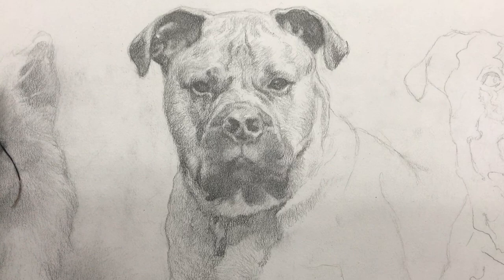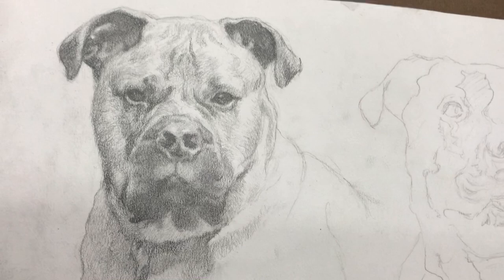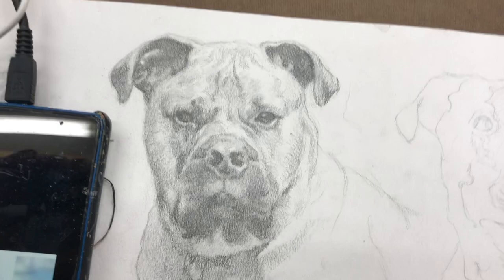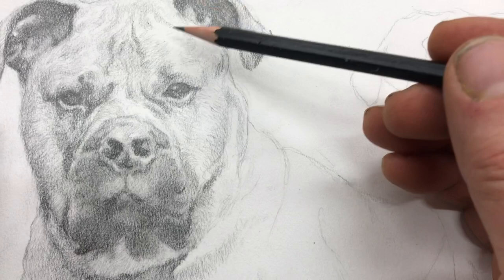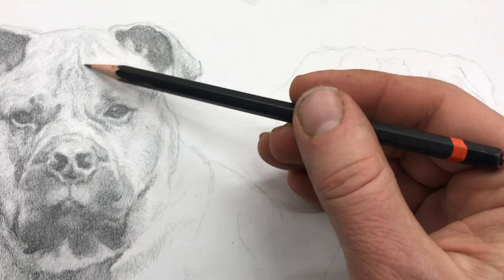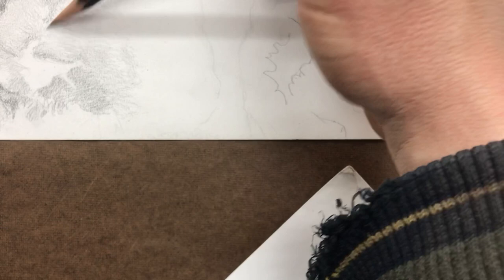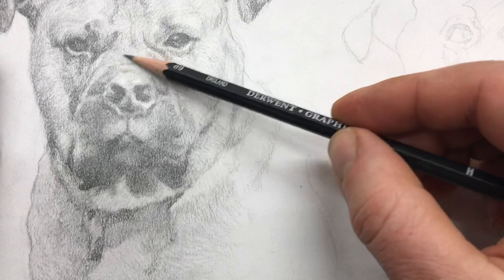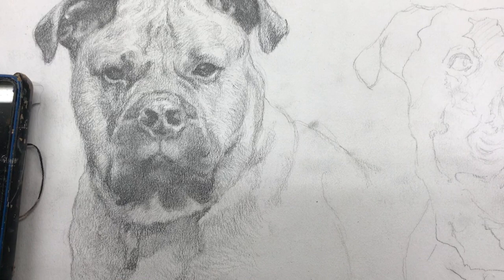Drawing a Dog Portrait in Pencil [FREE TUTORIAL]|REALISTIC PAINTING TUTORIAL| LEARN HOW TO DRAW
►►Get my FREE downloadable PDF 12-Step Guide to painting realistic skin tones in your acrylic portrait

I’ll show you a few techniques you can use while drawing, and in this case, a portrait of a dog. Drawing is fundamental to painting so anytime you draw you will improve your acrylic portraits as well.